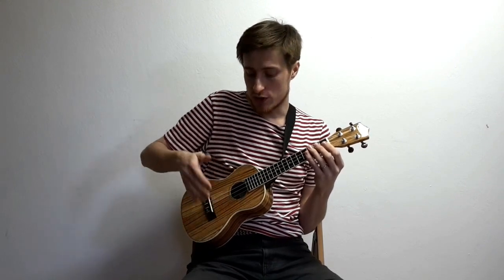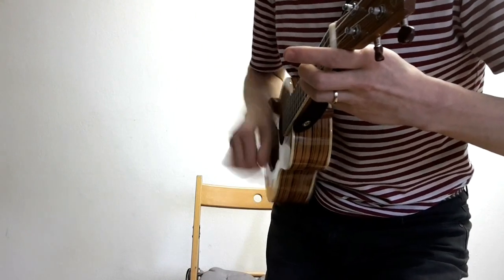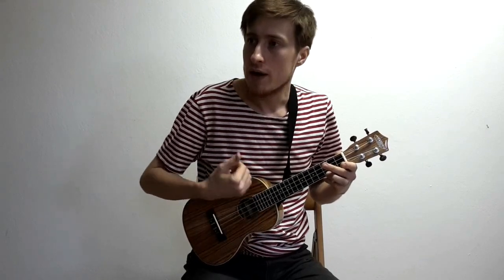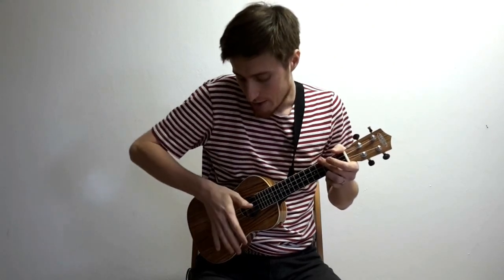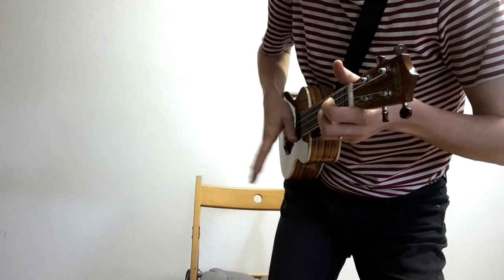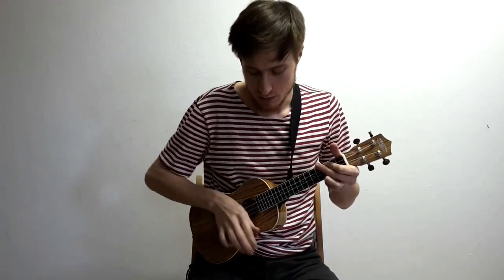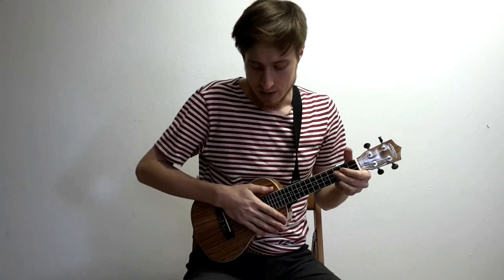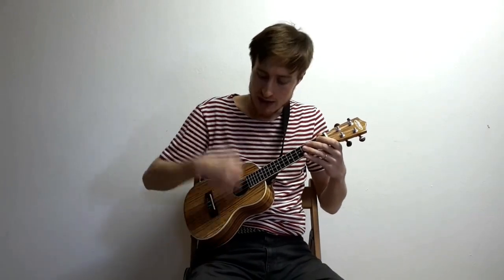Lekce ukulele - rytmické vychytávky 1 (Chuck - tlumení pravou)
V následujících lekcích si ukážeme rytmické triky, které můžou obohatit Vaši hru. Tato lekce je zaměřena na Chuck - tlumení pravou rukou, které přidá do hraní zajímavý perkusivní zvuk. Techniku je možné využít v jakémkoli rytmu místo úhozu směrem dolů. Ukážeme si 3 varianty tlumení, takže si každý může vybrat podle svého...

Pokud se Vám tyto výuková videa líbí, můžete hudebnu podpořit např. částkou 50Kč, přes platební bránu Když budete chtít přispět o něco více, navštivte web a vyberte z nabízených možností. Děkujeme Vám za podporu! Všechny naše videa zůstávají díky Vaší podpoře bez reklamy a na webu jsou také noty a další výukové materiály ke stažení zdarma.